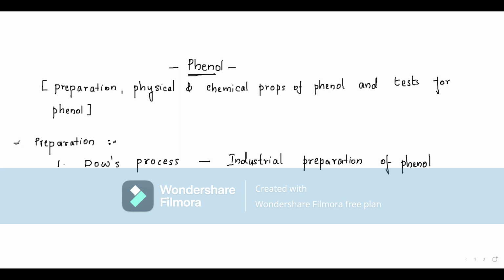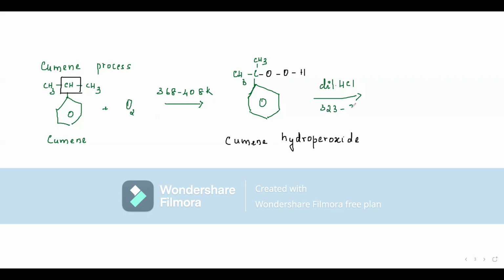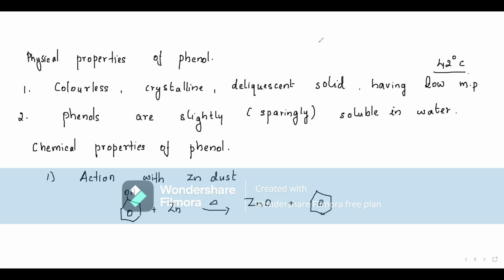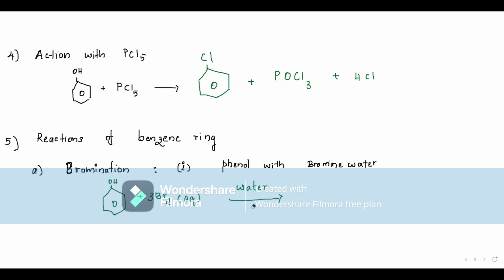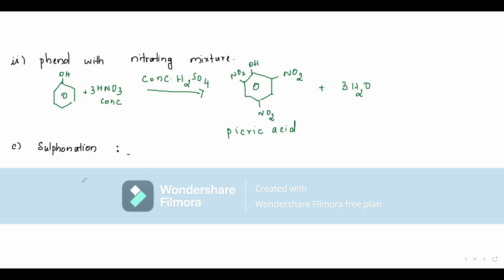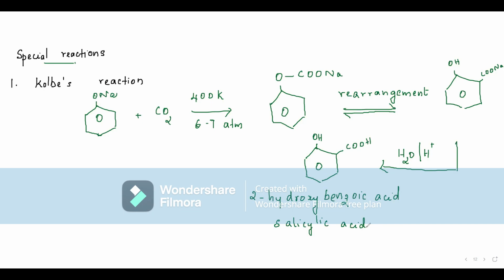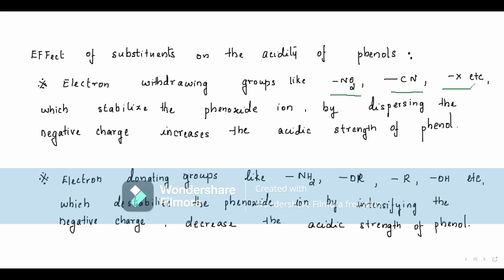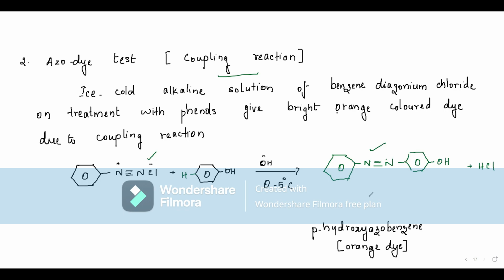ISC class 12 organic chemistry - phenol | Tales of Chemistry